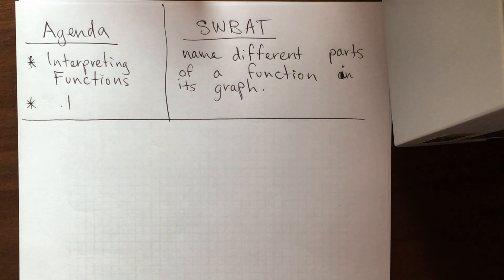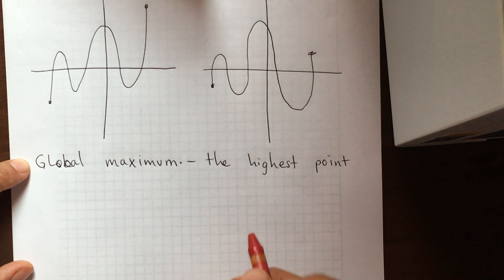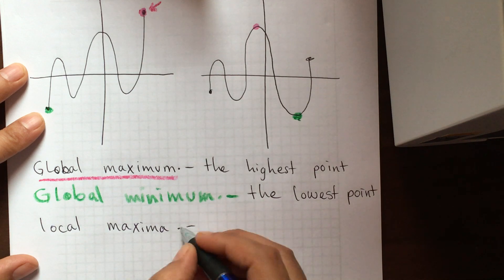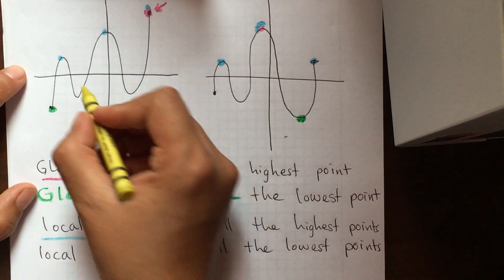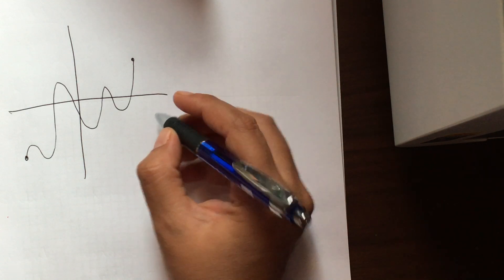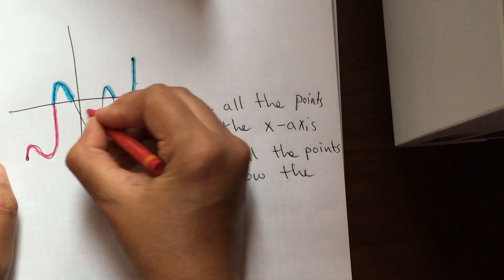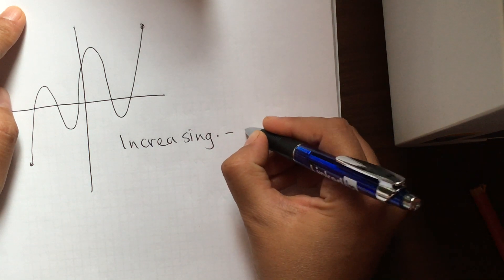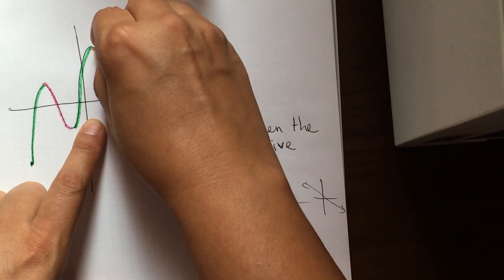4.1 (in math 2) interpreting graphs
Students will be able to name different parts of a function in its graph.